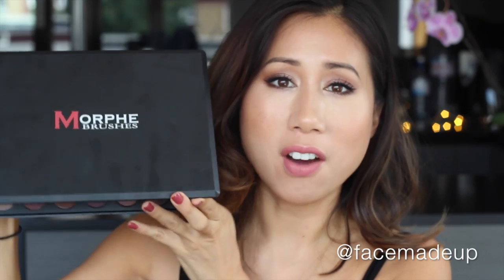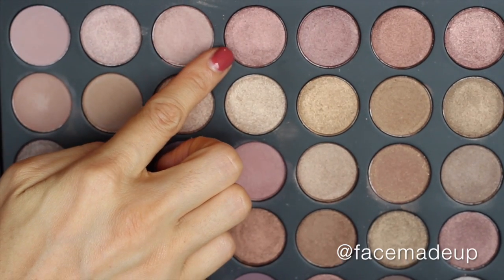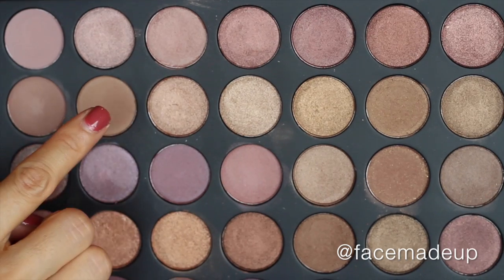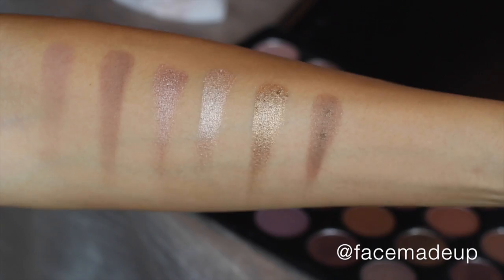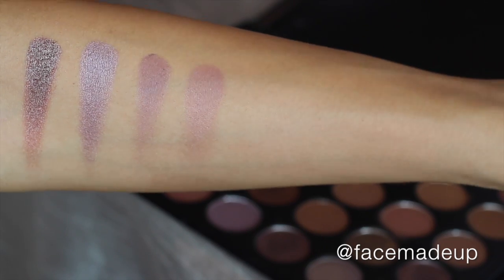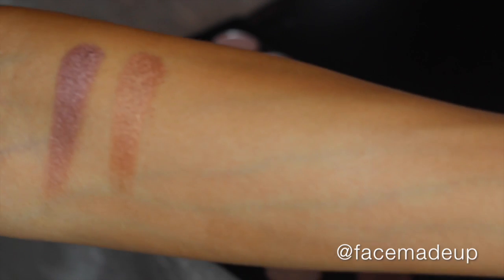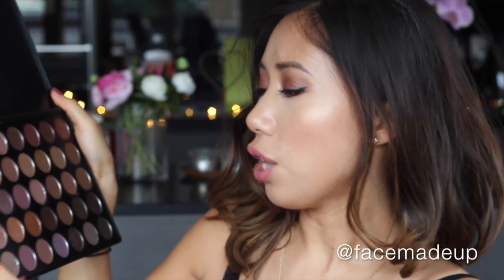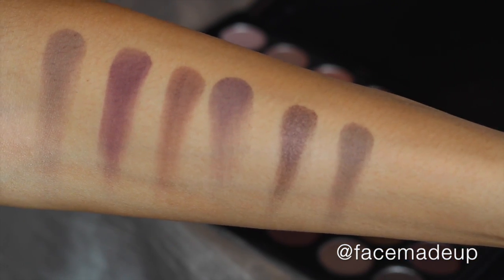Review & Swatches: Morphe Brushes 35T Eyeshadow Palette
This video features a show and tell of the Morphe Brushes 35T Eyeshadow Palette with swatches of all 35 shadows.